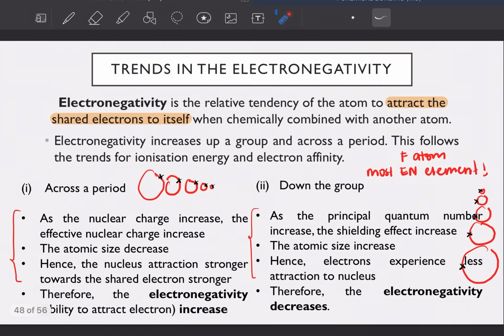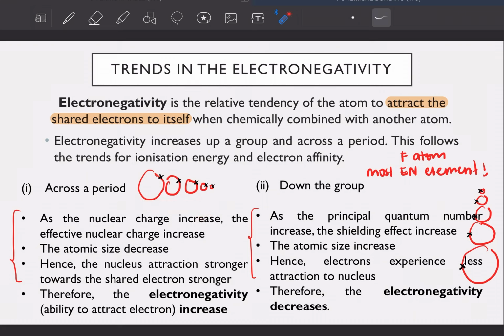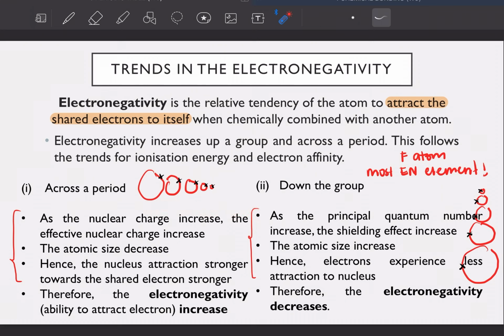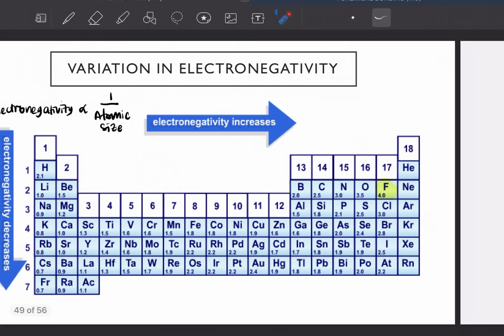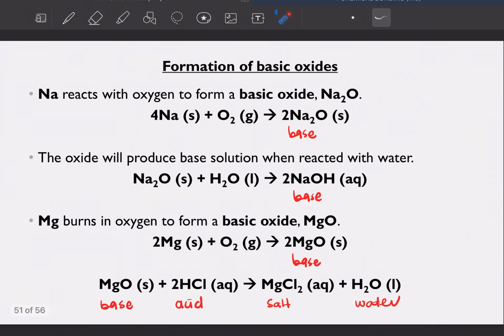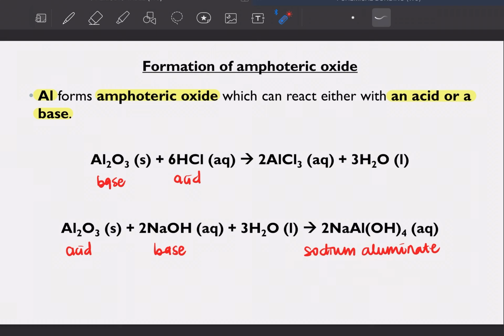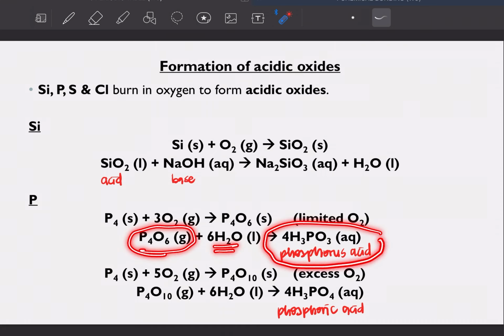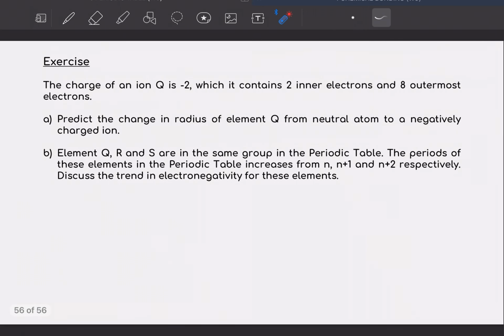3.2 Periodicity (Part 4)